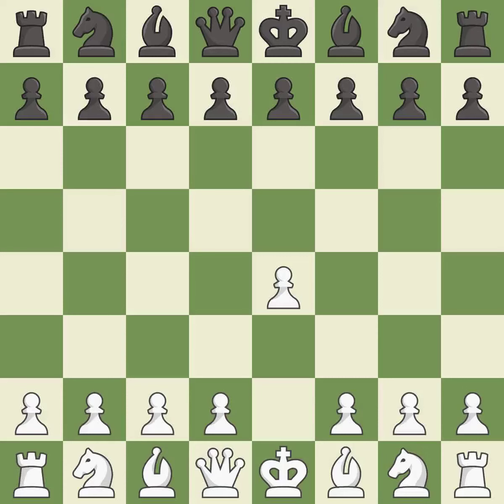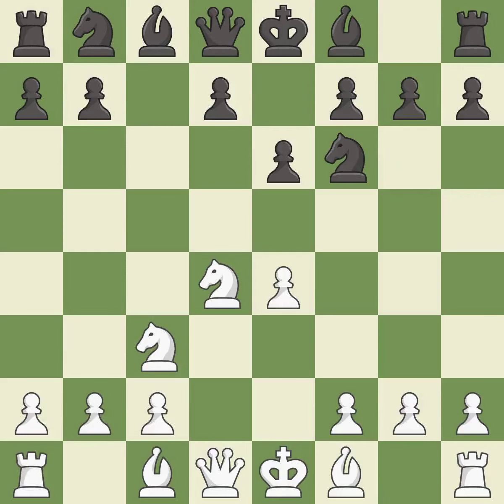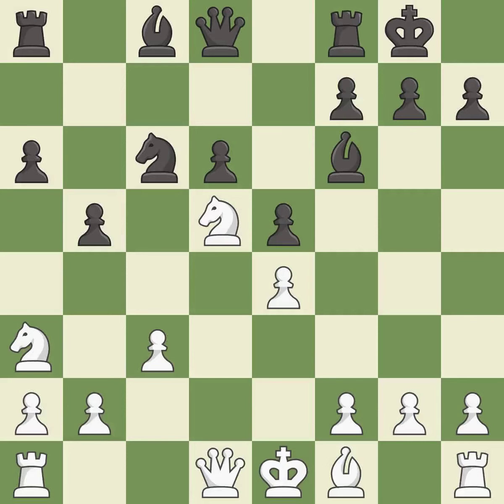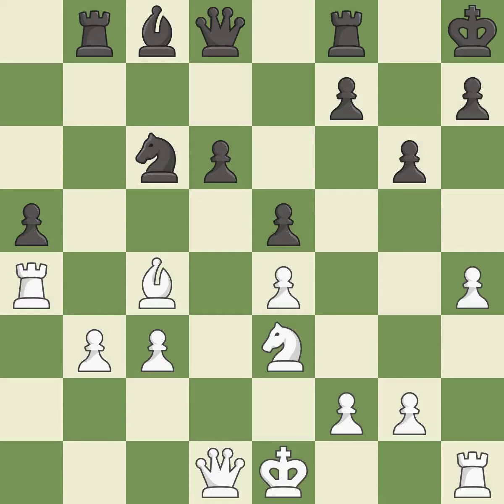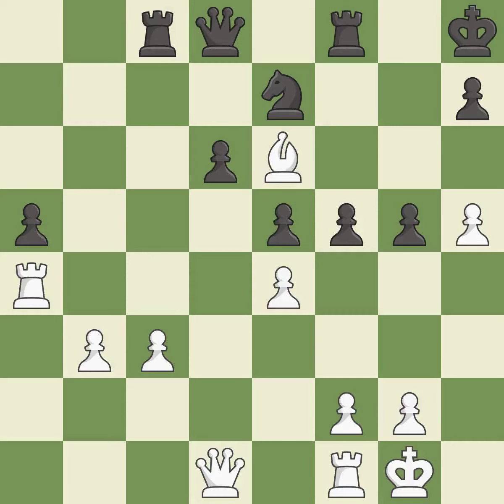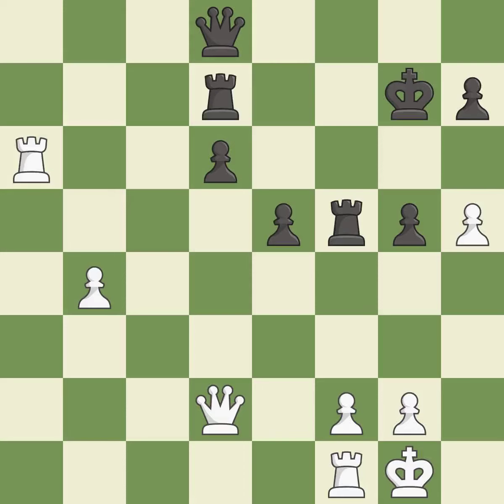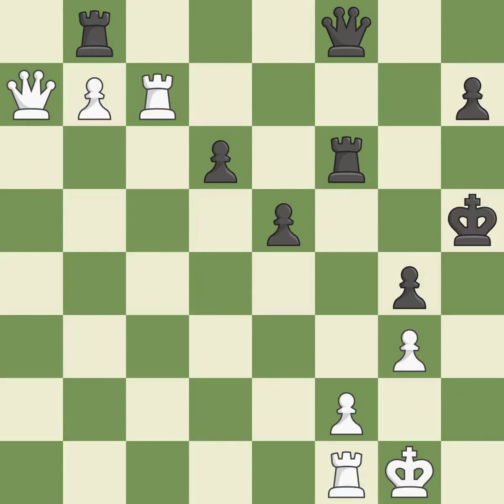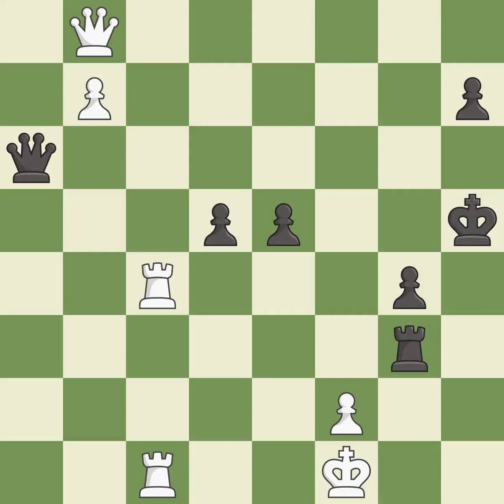White Sjugirov, S.,Black Krapivin, A.,Sicilian Defense: Open, Pelikn and Sveshnikov, Chelyabinsk V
White Sjugirov, S.,Black Krapivin, A.,Sicilian Defense: Open, Pelikn and Sveshnikov, Chelyabinsk Variation, 9...Be7 10.Bxf6 Bxf6 11.c3 O-O 12.Nc2 Bg5 13.a4